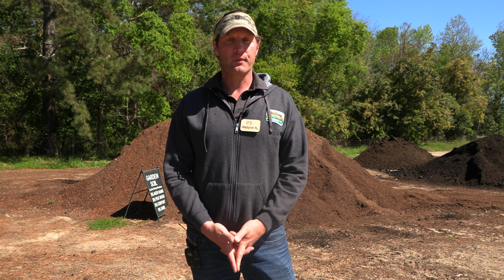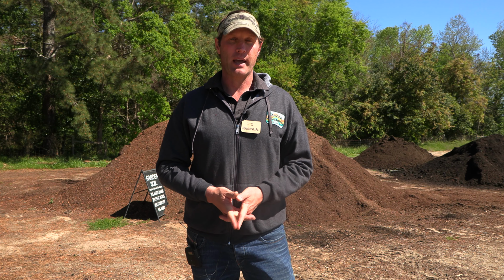Tips & Tactics: How to Treat Weeds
Having a hard time treating weeds in your yard? JD from Dothan Nurseries gives you some tips that can help save you some time worrying over pesky weeds.